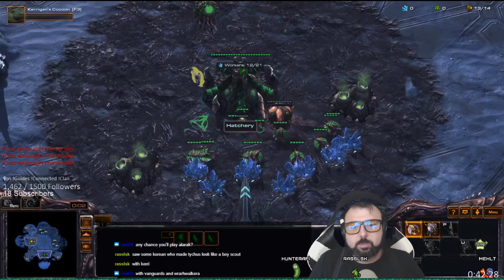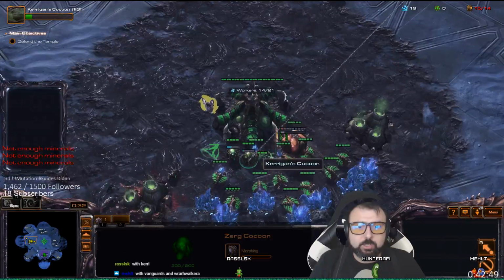Coop Limitations Kerrigan Mass Omega Worm No Units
An other Video in a series that I ask chat and everyone on youtube to make limitations on the build I will use for a random Co-Op mission. Please specify a commander and the units/upgrades I can and cannot use during the mission.